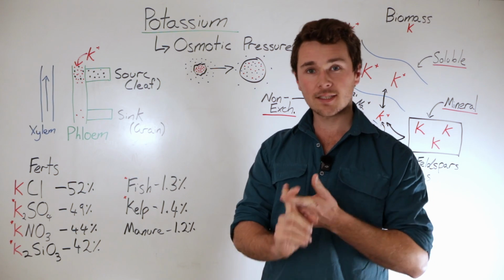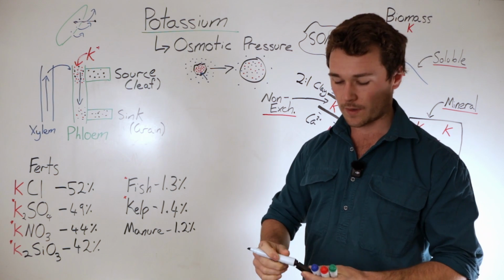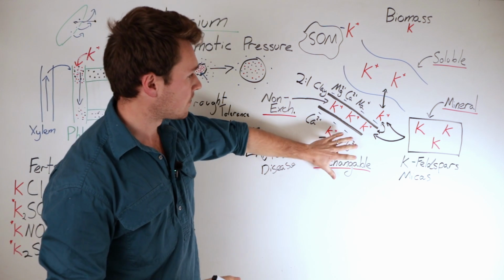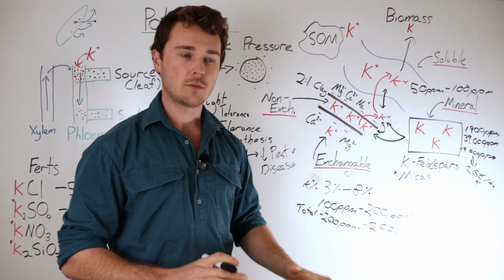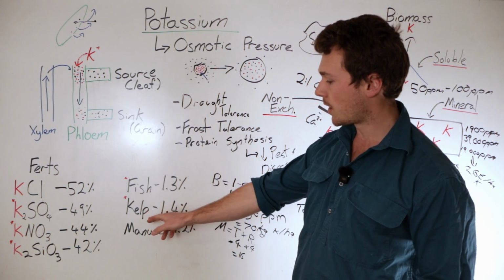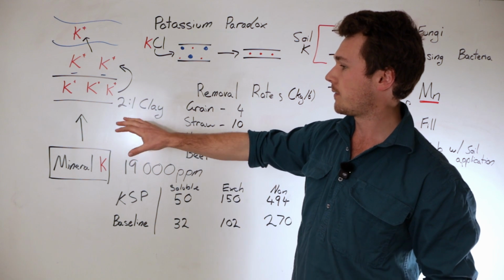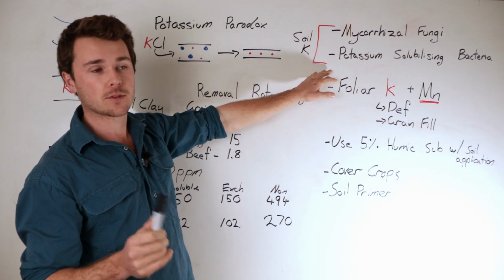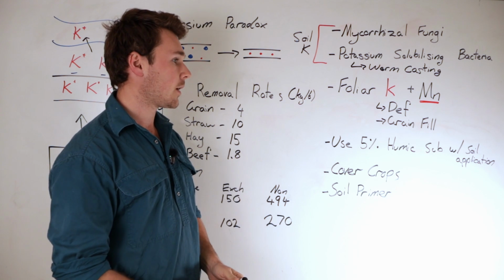Regenerative Potassium Management